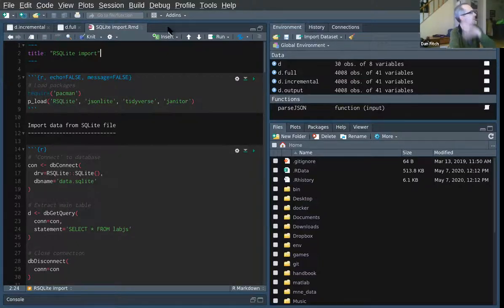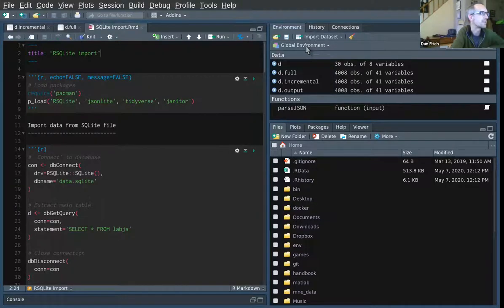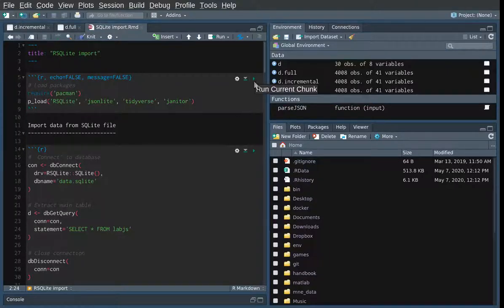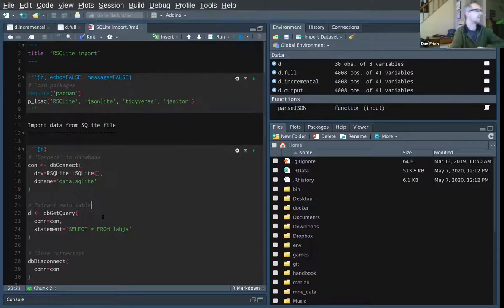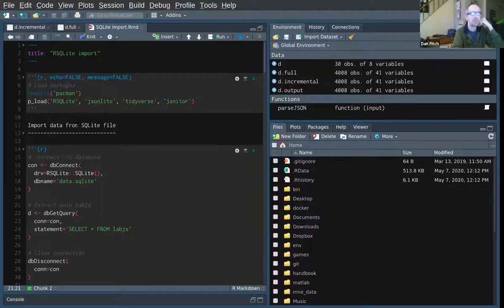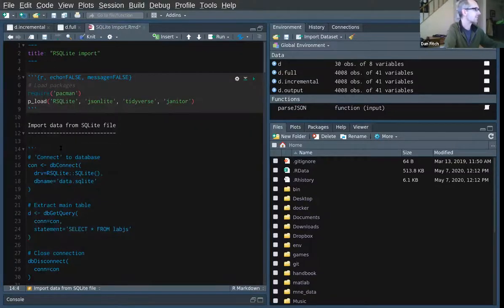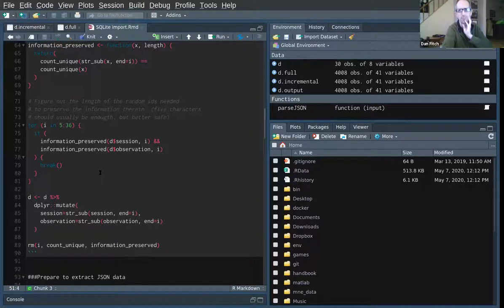Quality Coding: R and repeatability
We discuss R and how to make code repeatable and maintainable.